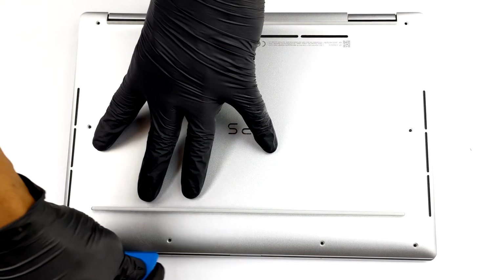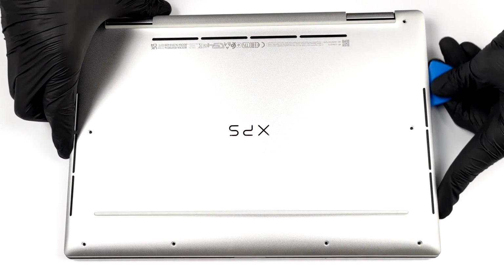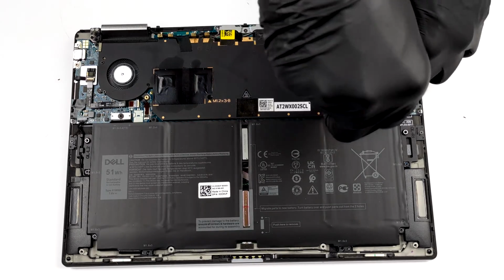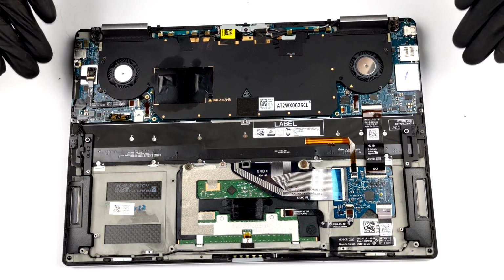🛠️ Dell XPS 13 9310 (2-in-1) - a look inside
✅  LaptopMedia.com